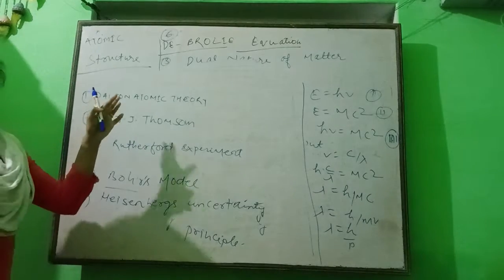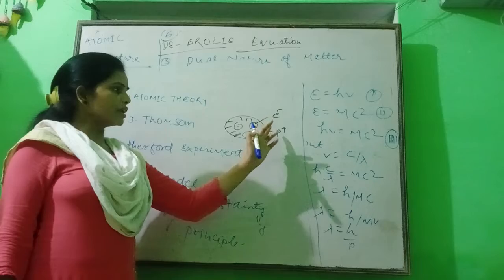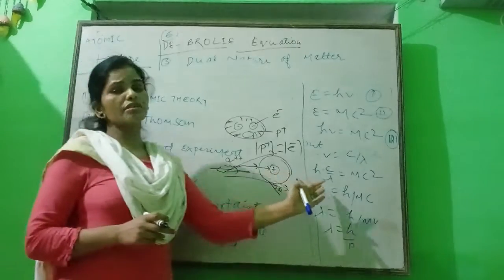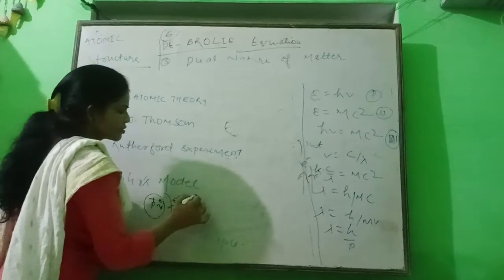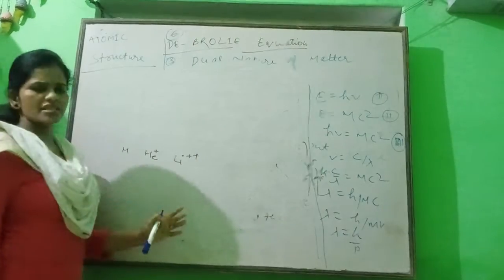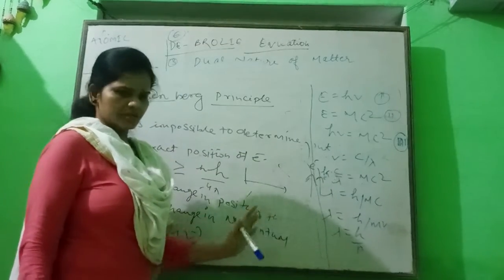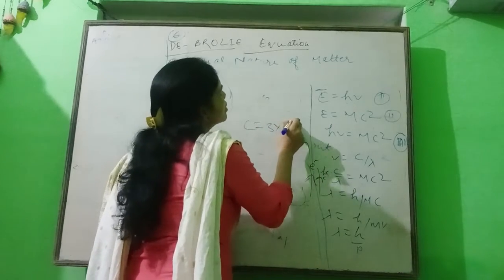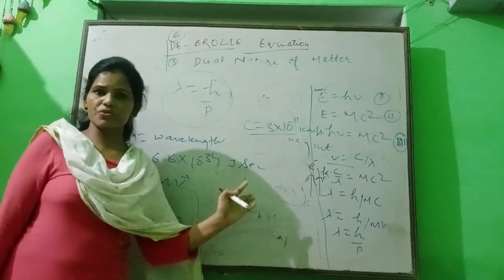de broglie equation